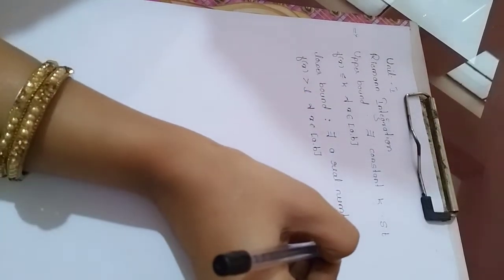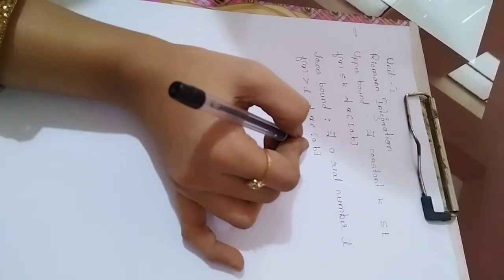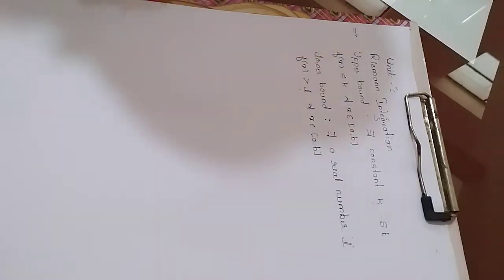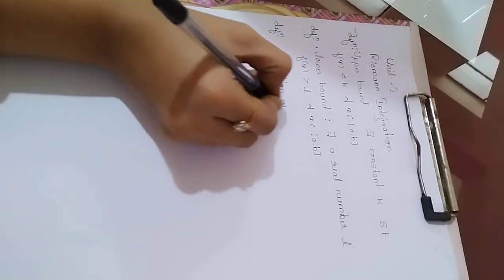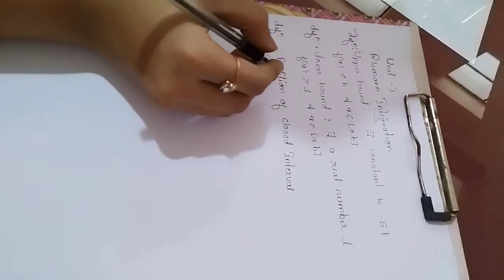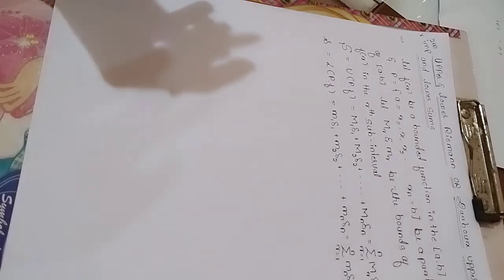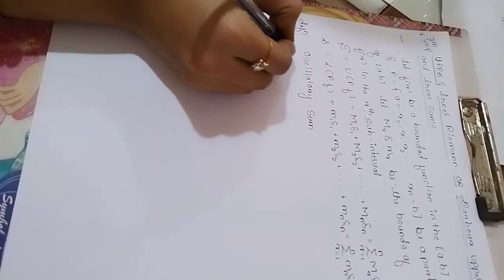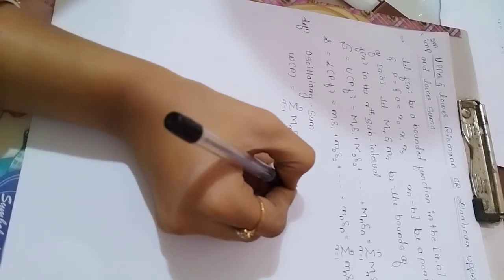Riemann integration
B,sc 5 sem